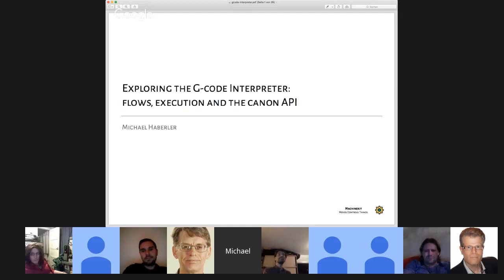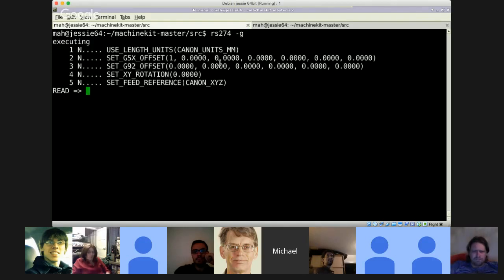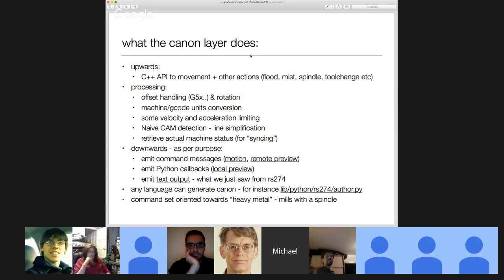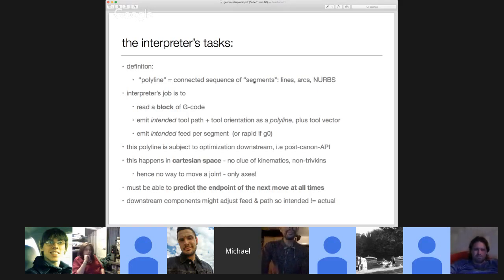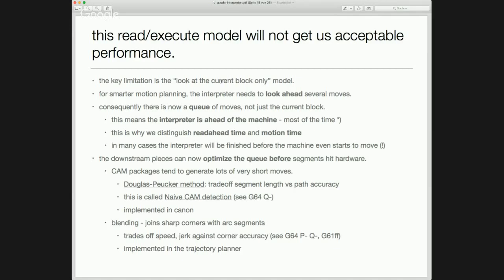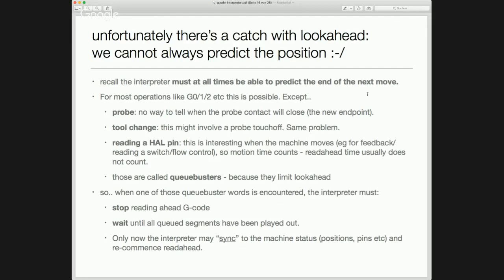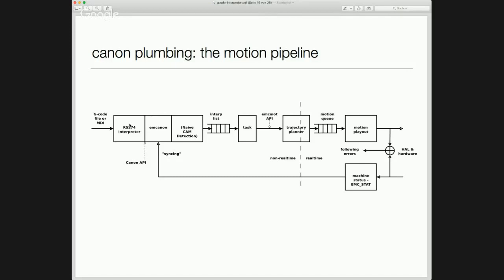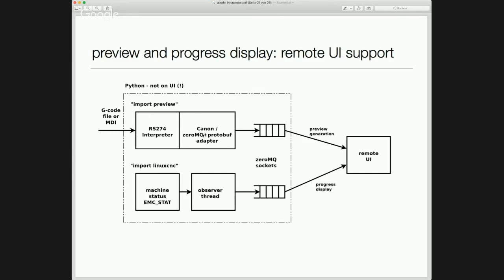Exploring the G-code Interpreter: flows, execution and the canon API